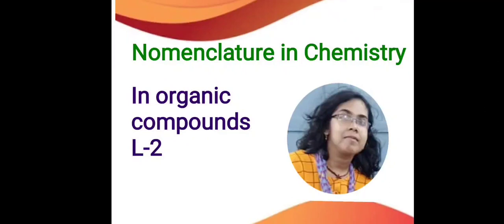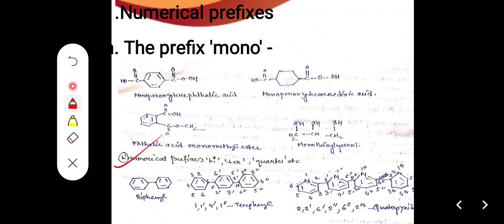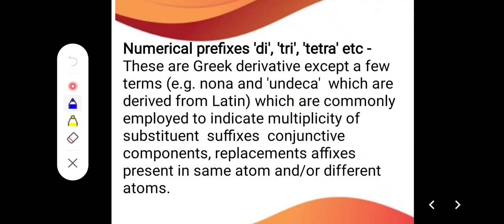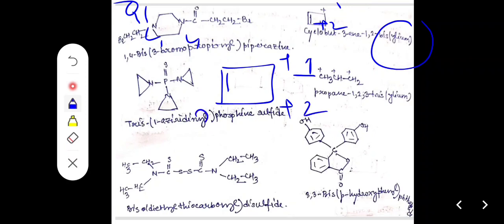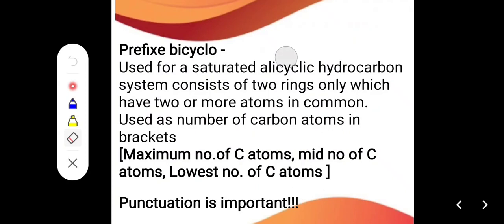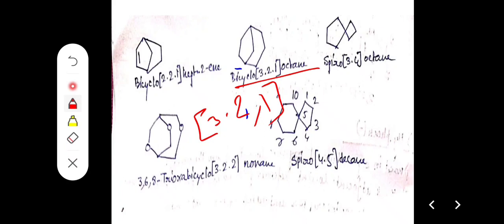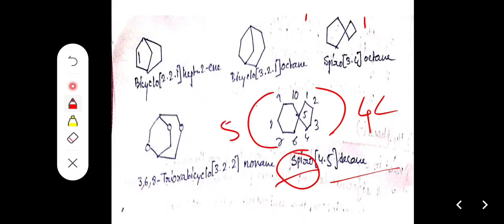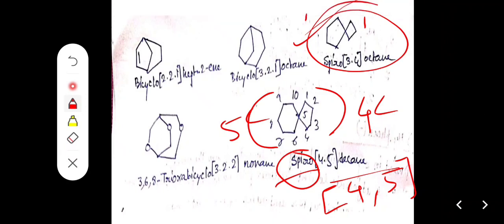Nomenclature of organic compounds L-2 in English version